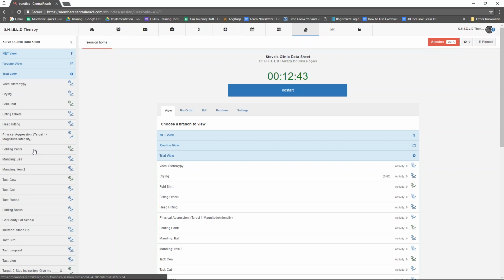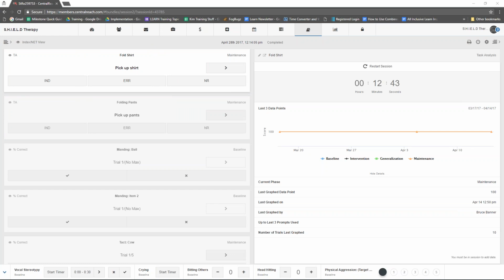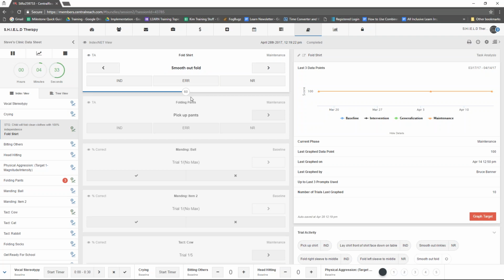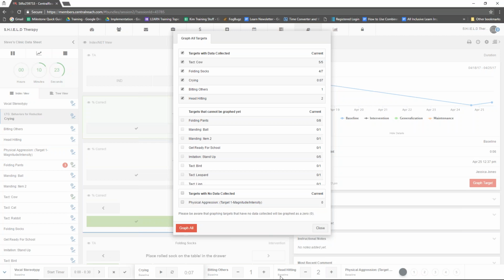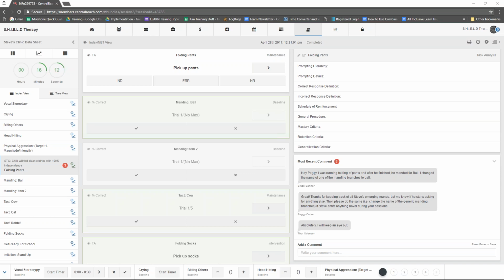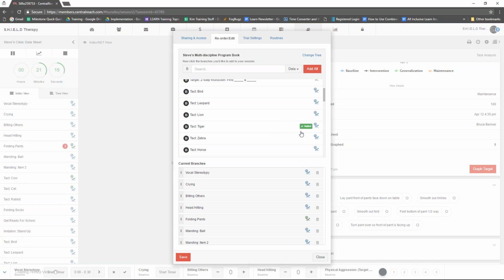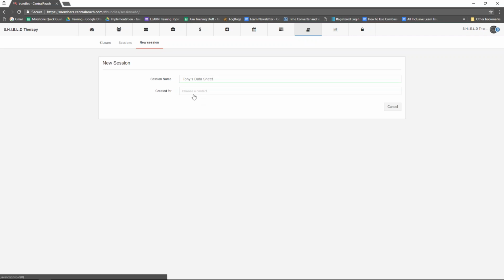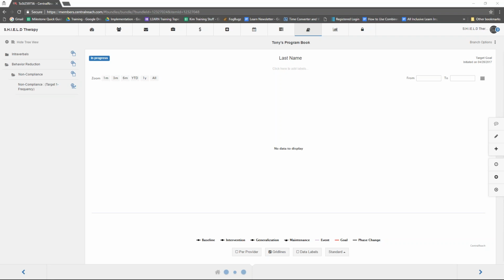04.28.17 Webinar: Bye Bye Beta - Get to Know Sessions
Get to know how Sessions will function going forward and the features to utilize for success with this webinar.